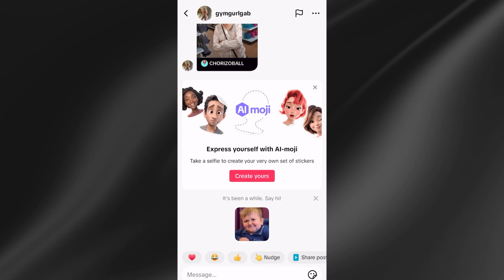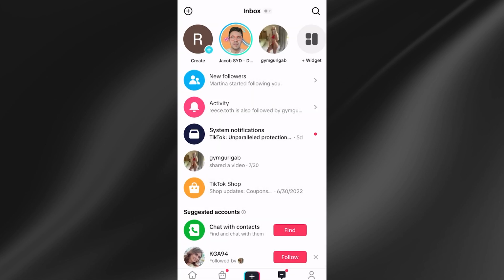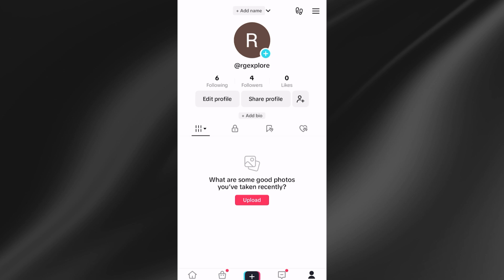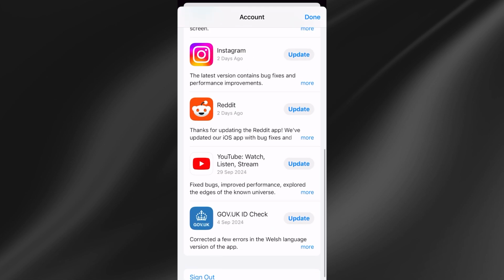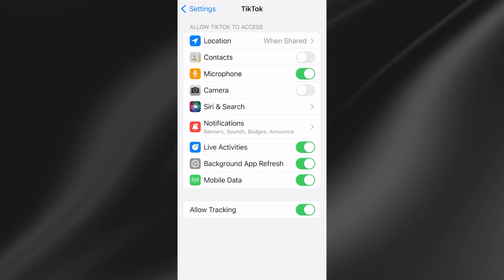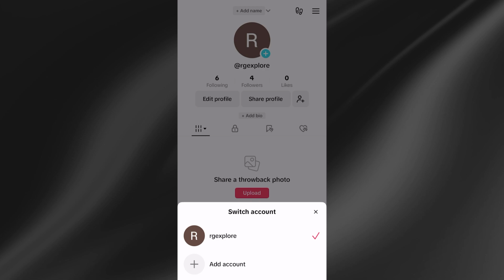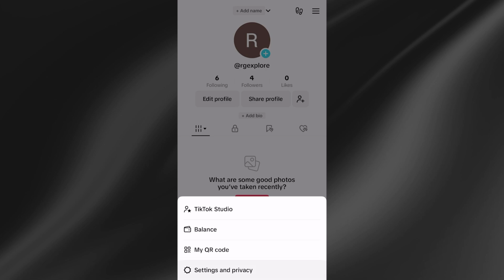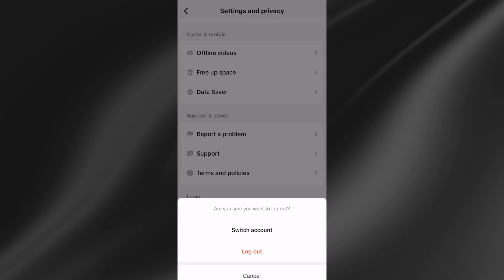How To Fix TikTok Failed To Send Message (FIX Not Sending)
I'll show you how to fix the "Failed to Send Message" error on TikTok and get your messages working again. Whether you're facing issues with sending DMs, comments, or replies, this step-by-step guide will help you troubleshoot and resolve the problem.